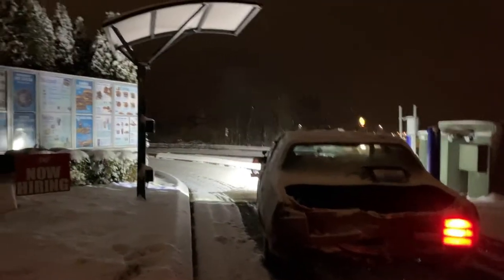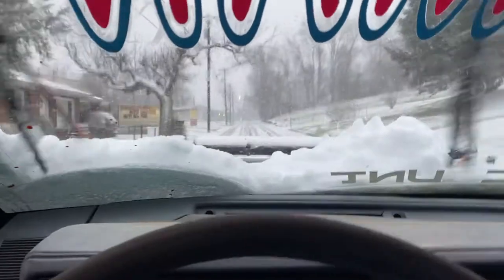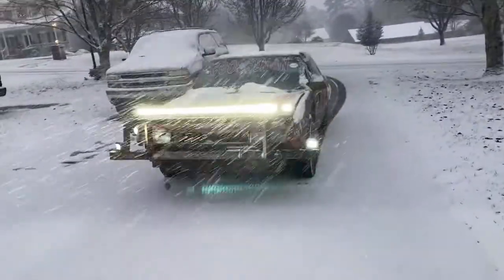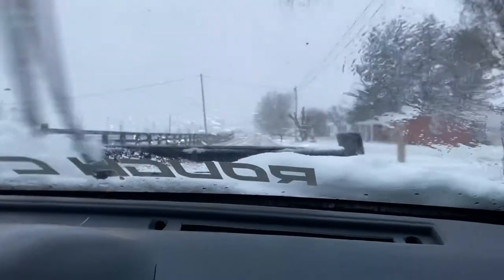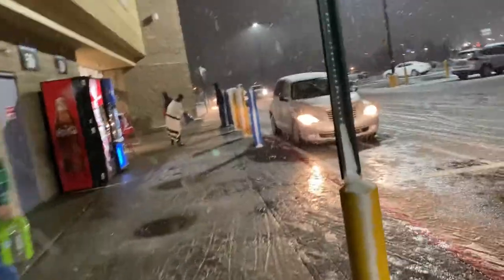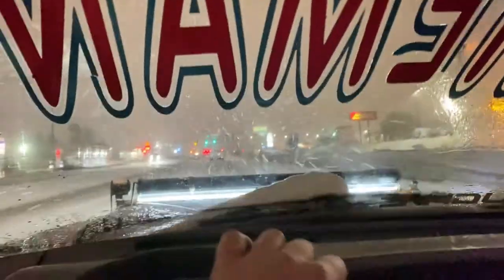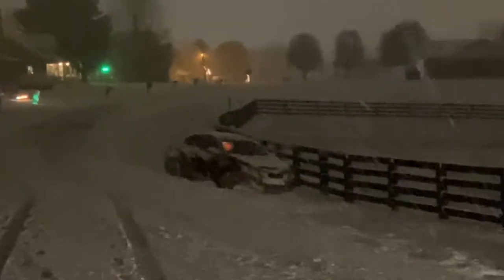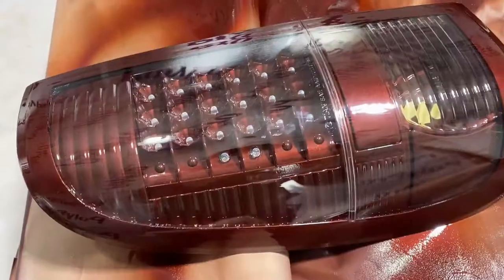DESTROYING MY CAR IN THE SNOW | SAVED THE DAY